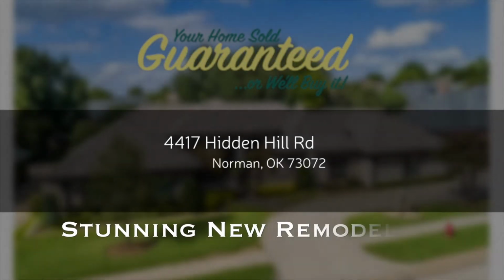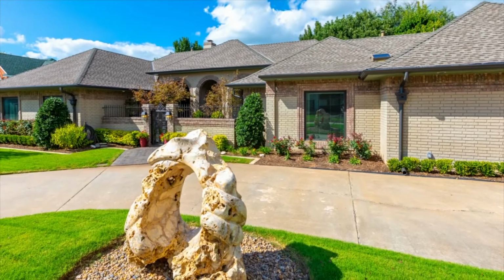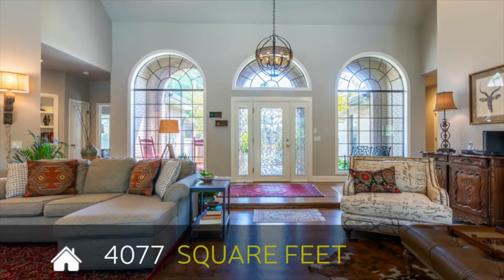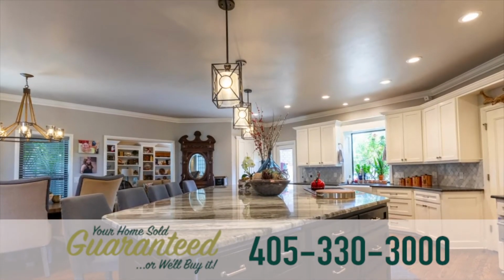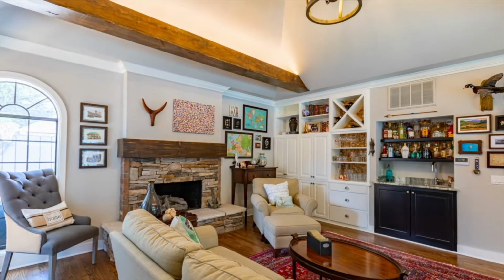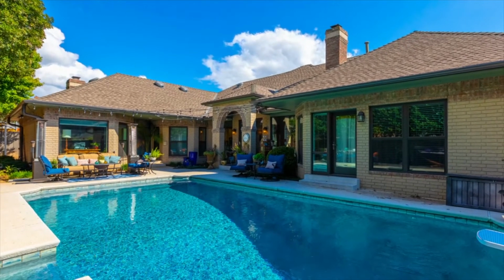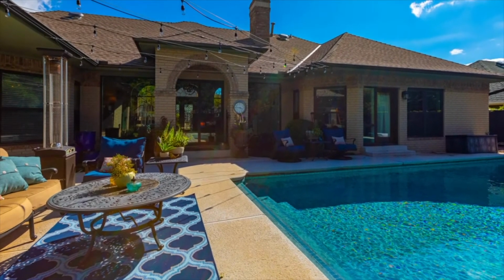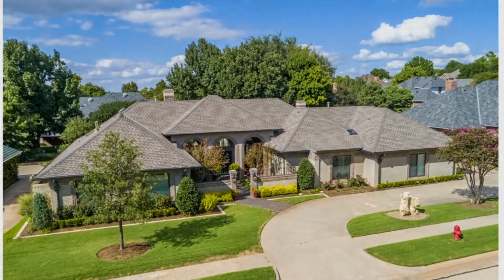4417 Hidden Hill Rd, Norman, OK 73072 | MLS #856717 | Wally Kerr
STUNNING NEW REMODEL; YOU MUST SEE all that is contemporary w/today's most popular styles & colors! Exposed wood beams, extensive wood floors & a "kitchen to die for"! Removal of an interior wall REALLY opened kitchen to family room in this $150,000 remodel. Kitchen includes massive granite island, double convection ovens, built-in side-by-side fridge w/2 additional Sub-Zero "cold" drawers in the island, warming drawer & ice maker. Abundance of storage in island! TRUE mother-in-law plan w/en-suite bed & bath separated from other bedrooms. New master bath & closet features California closet w/off-season pull-down hanging racks, radiant heated bath floors w/towel warmer, large whirlpool tub & shower w/body spray jets. Beautiful concrete diving pool ranges from 4'-9' depth, & back patio surrounded by mosquito fly-spray system. "Mr or Ms Fix-It" will love LARGE workshop/hobby room! Circle drive & gated entry.
🌇 YOUR HOME SOLD GUARANTEED or WE'LL BUY IT FOR CASH 🌇
(reasonable conditions apply)
🌼We helped over 340 families last year. We want to help you!🌼
🔸Wally & Cindy Kerr🔸
Awesome Brookhaven Norman Home
Your Home Sold Guaranteed or We'll Buy It*
$625,000---or trade !